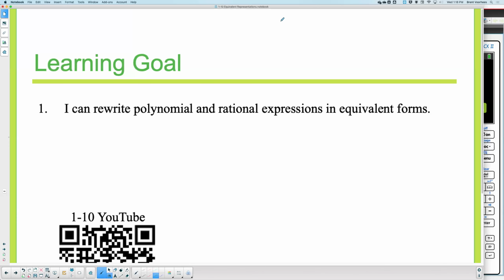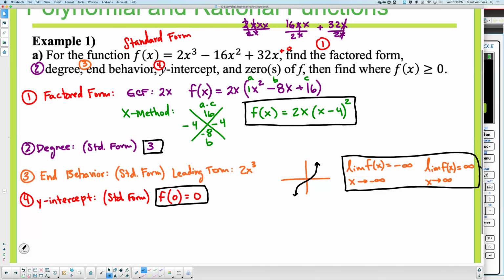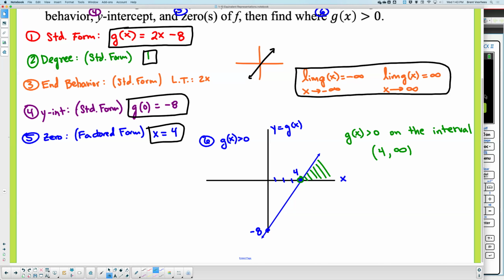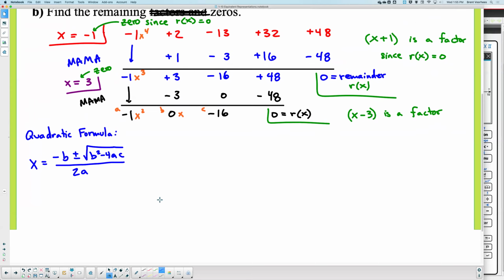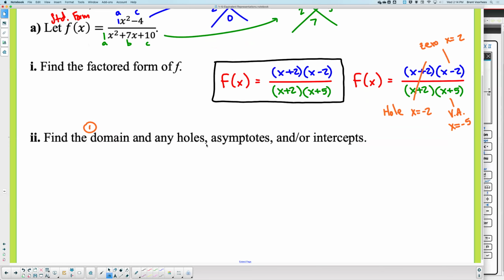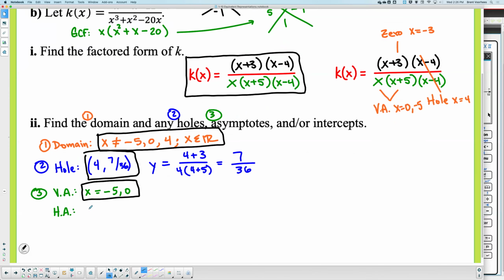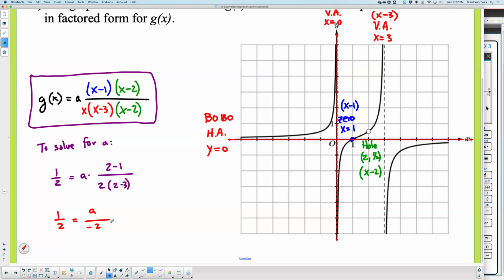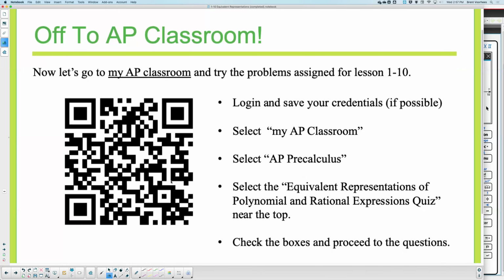1-10 Equivalent Representations of Polynomial and Rational Expressions